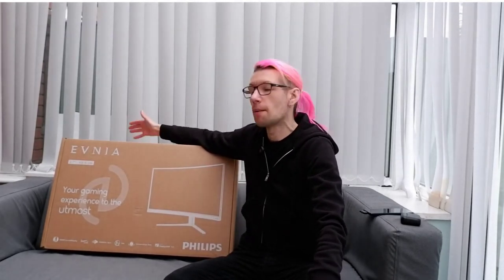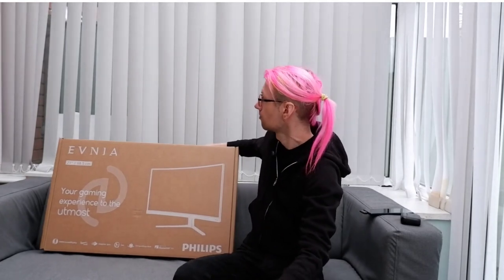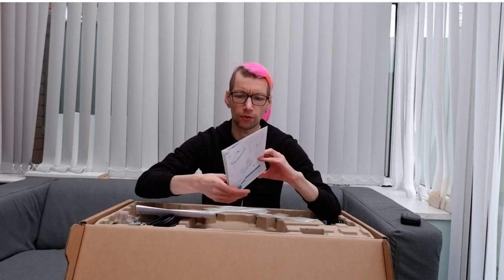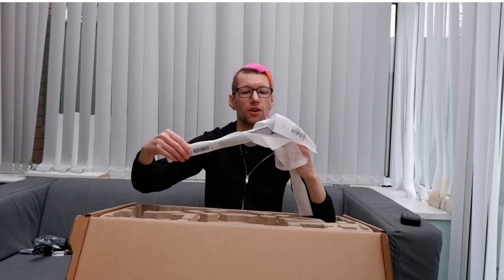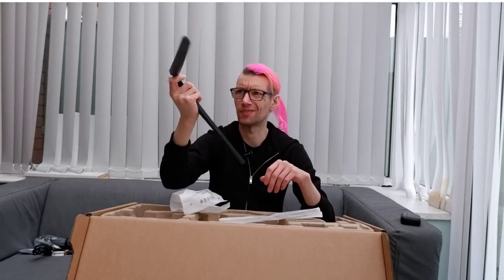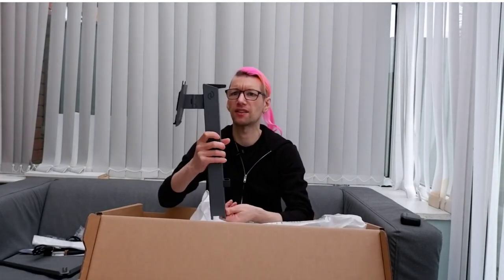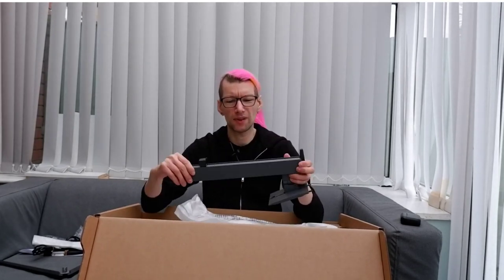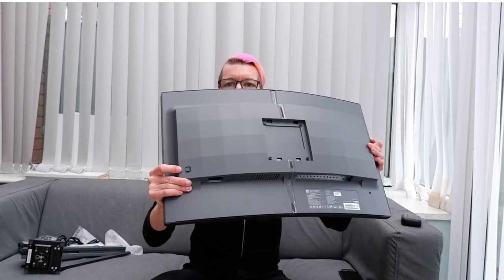Philips Evnia 27M2C5500w Unboxing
Philips Evnia 27M2C5500w landed a place in the opening launch lineup for Philips new brand of gaming monitors. With QHD, a curved display, and a unique outlook, is it going to change the game or just rehash a familiar refrain? We unbox this VA panel for a first look